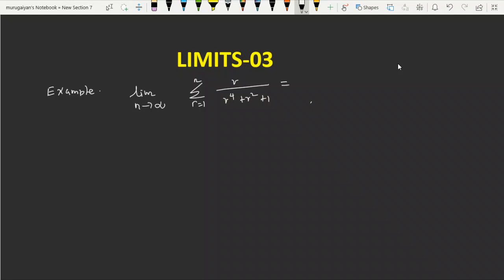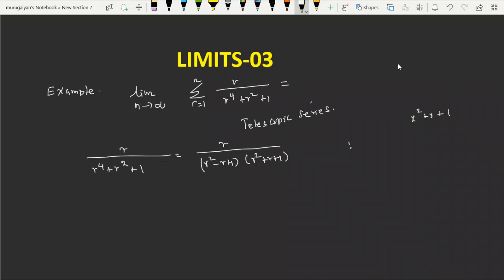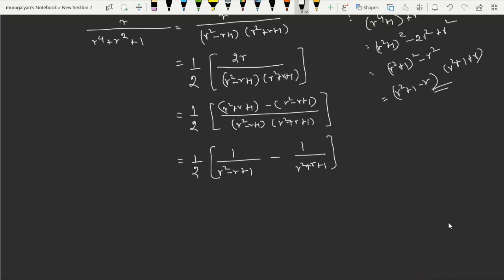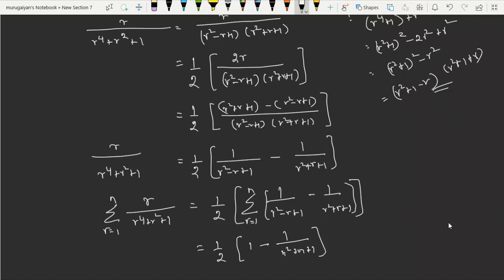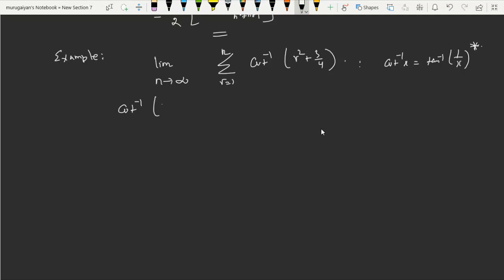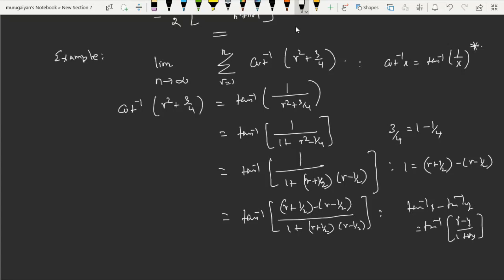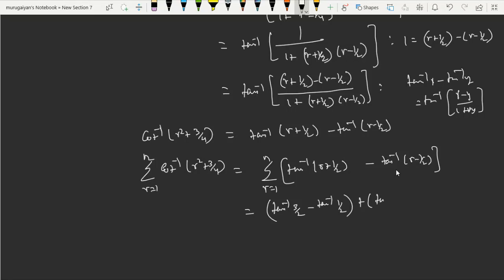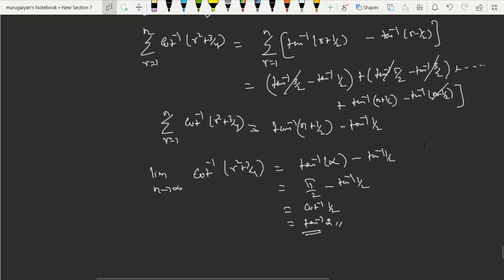LIMITS 03 JEE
S.MURUGAIYAN
EDUCARETAKER -MADIPAKKAM-CHENNAI-91